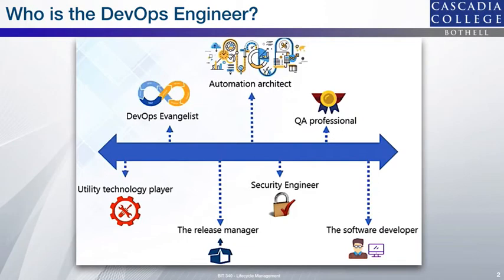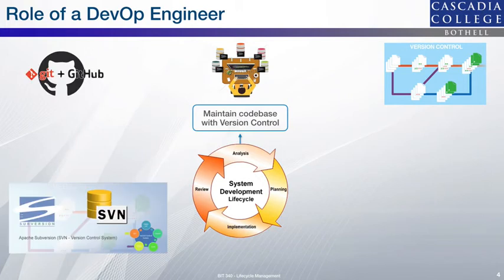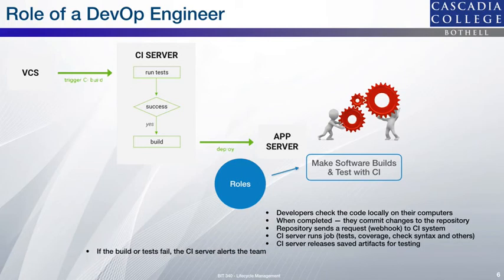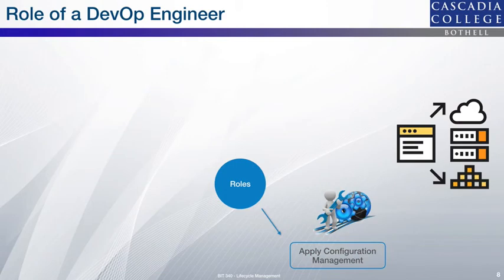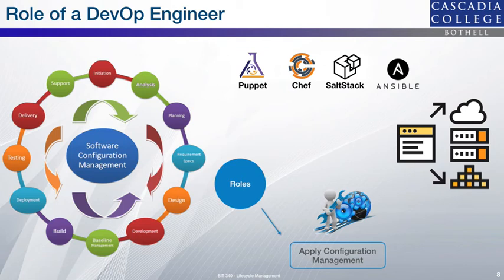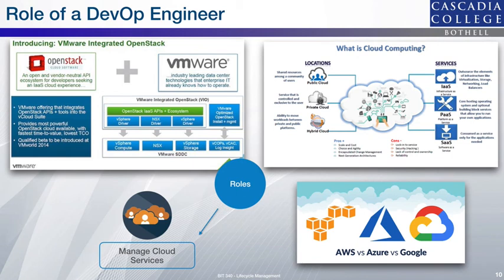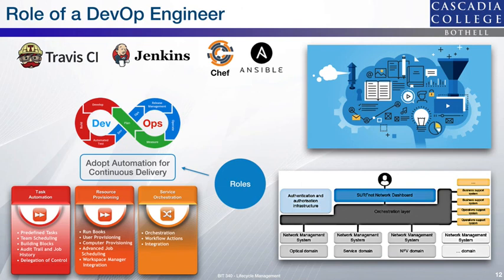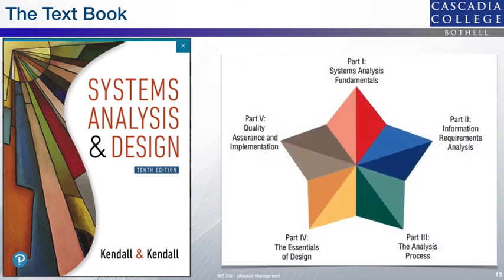Intro to BIT 340 2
Introduction to DevOps